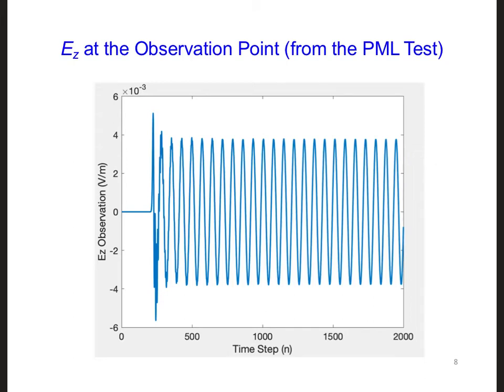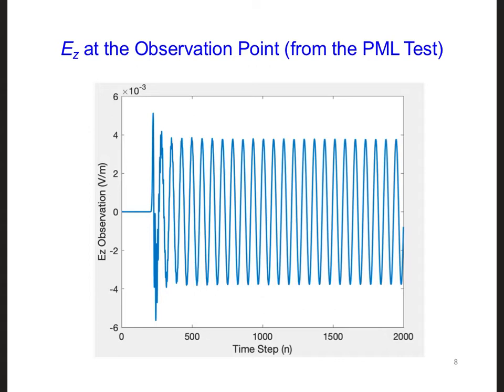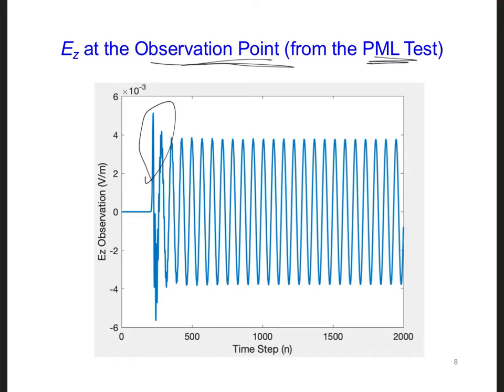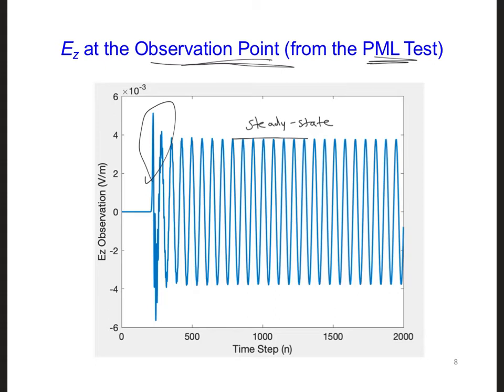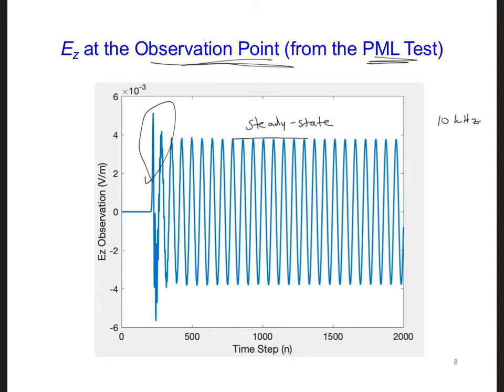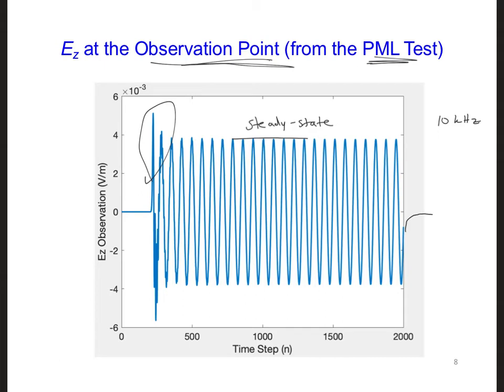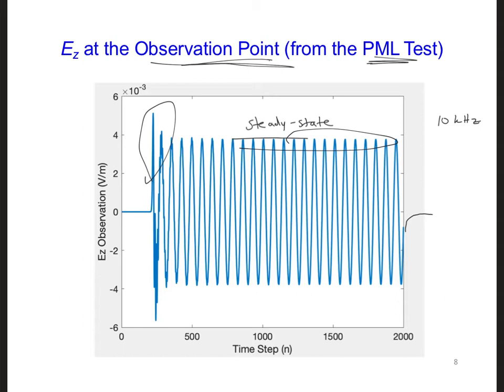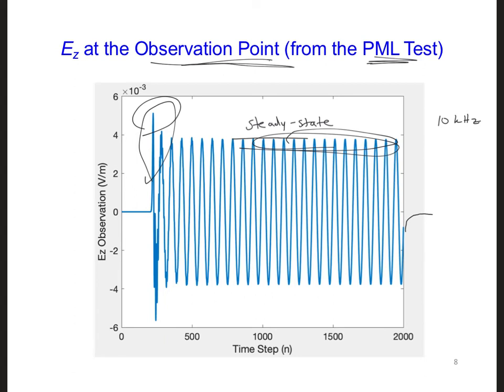FDTD Slides 14 3